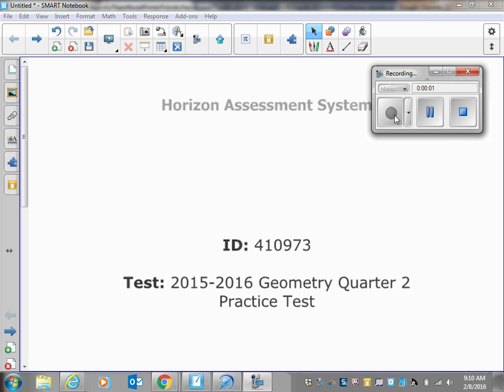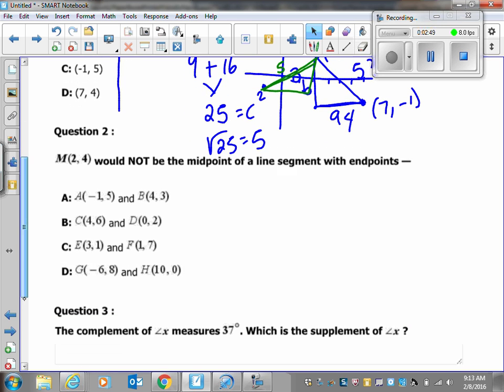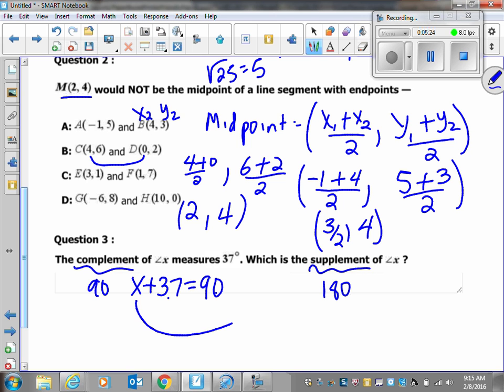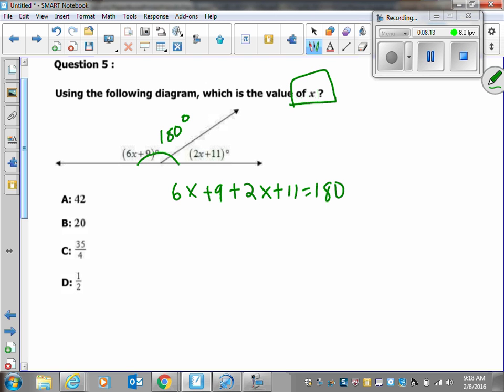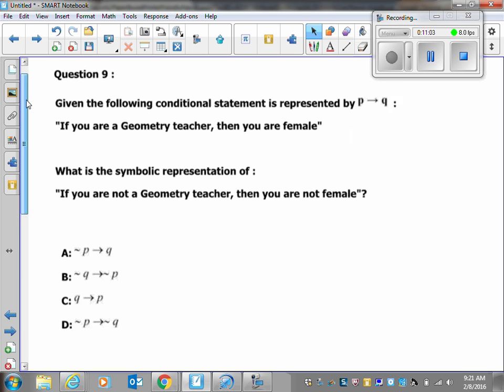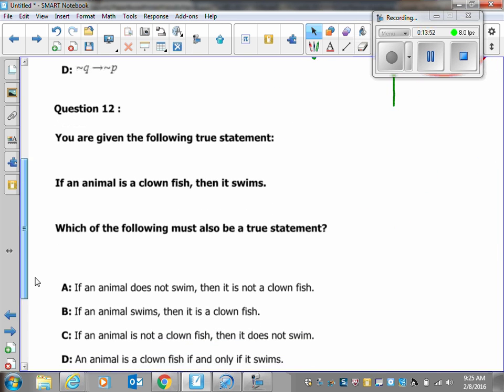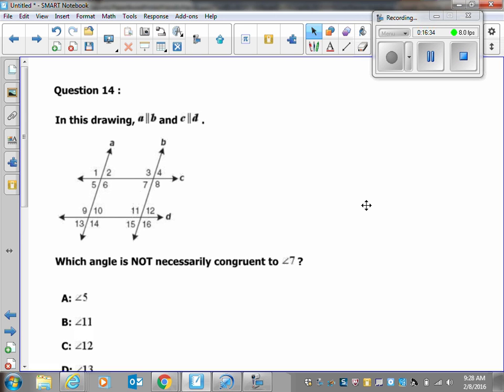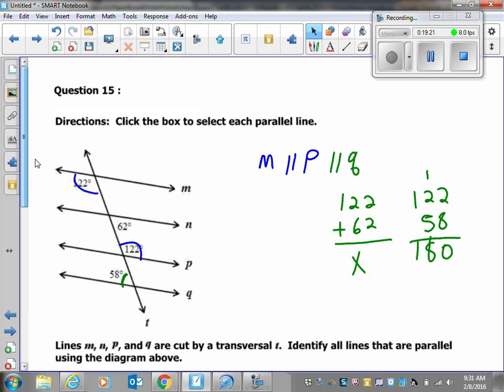Quarter 2 practice test Q 1-15